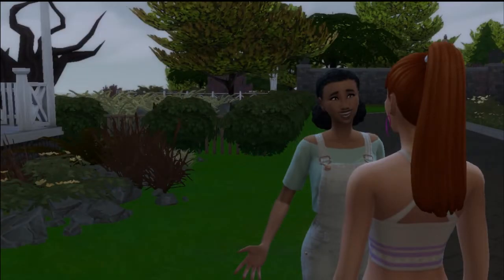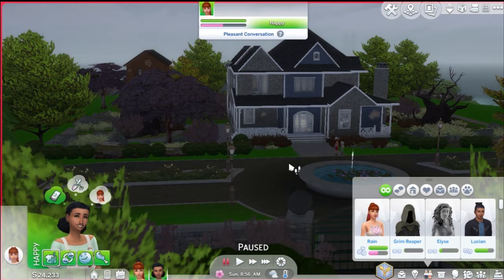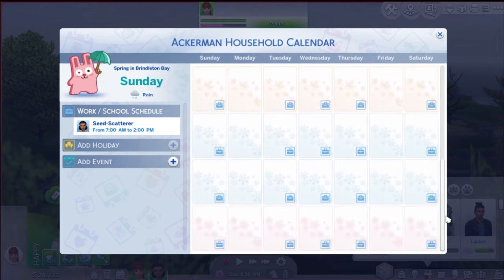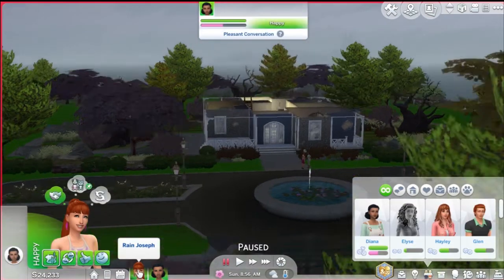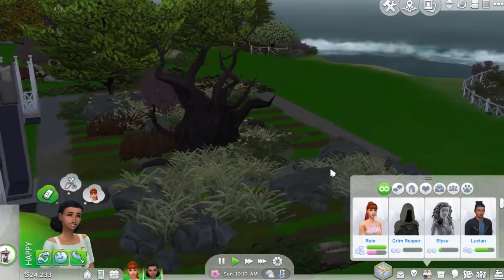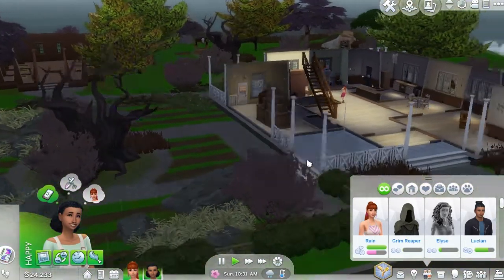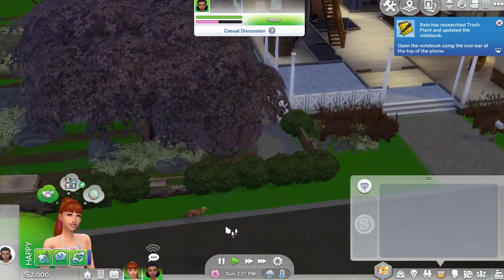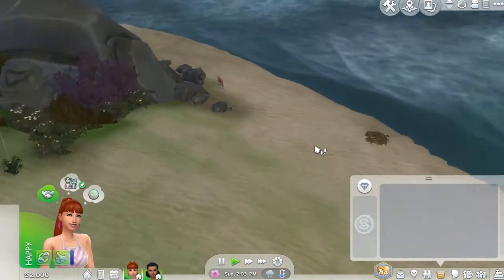Sims 4: Let's Play| Cowplant Farm Challenge| Ep. 1| Rainy Expectations!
Read me!!

Join Diana Ackerman and girlfriend Rain on their Journey to own a successful cowplant farm and Pet rescue. Unfortunately the Farm is in disrepair and Diana has a year to fix it up for the City of Brindleton Bay reposesses it. Can she meet her goal?

Hey guys! I’m Tia and I like tea, animals, books, and Sims. On my channel, you will find stories brought to life. I create Sims versions of bestselling books and famous tv shows, with my own little twist. You will also find Let’s Plays and Challenges for Sims 4 as well as game play of other games like Don’t Starve and whatever else I get interested in.

All uses of copyright content falls under fair uses and creative commons.

! Social Links !